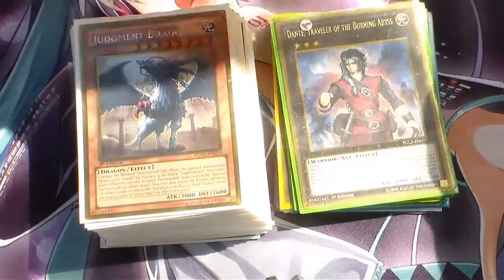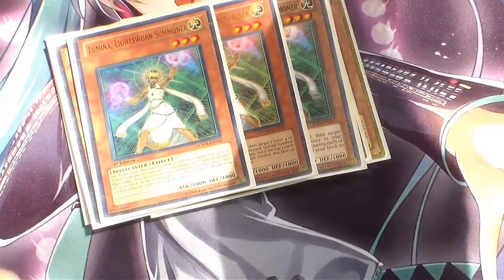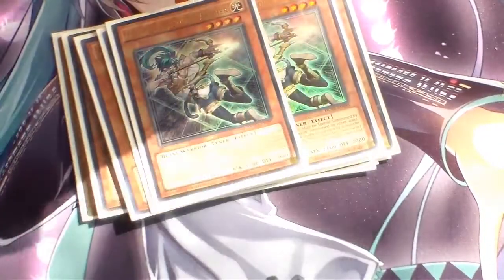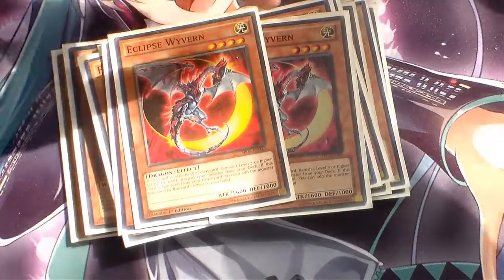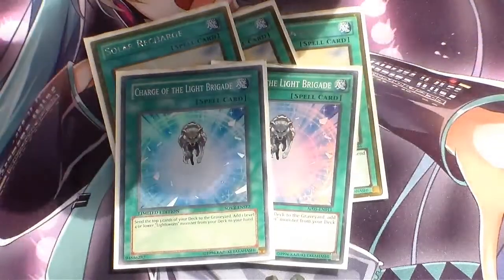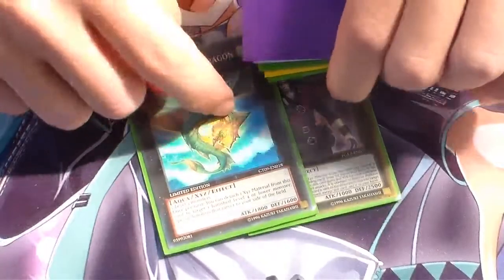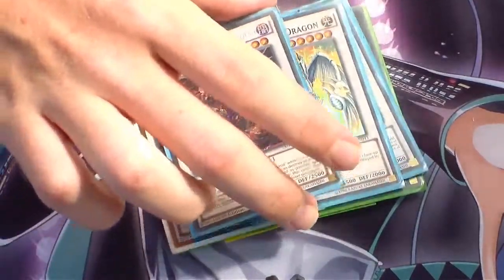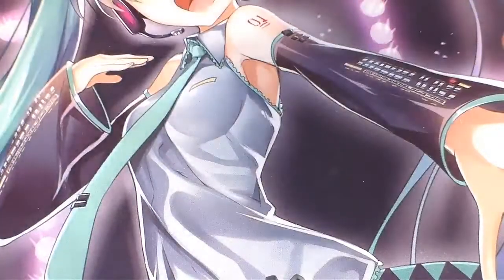Lightsworn deck profile 2017 (May)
This is my first lightsworn deck profile. Many more to come hopefully. (Note: cause of the newest ban list I am going to update and upload an updated deck profile)